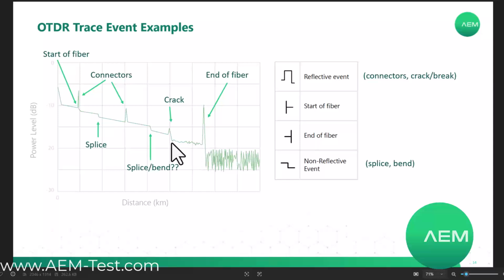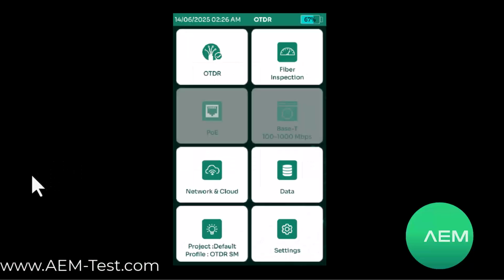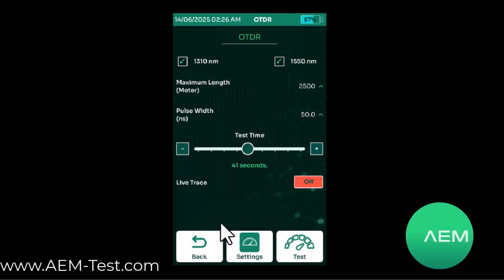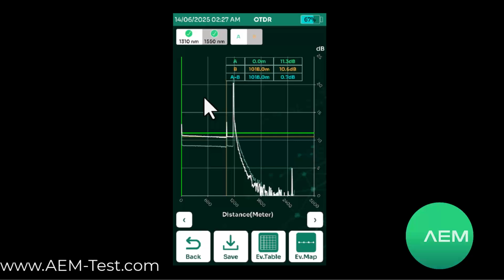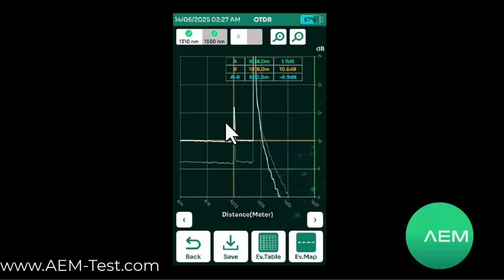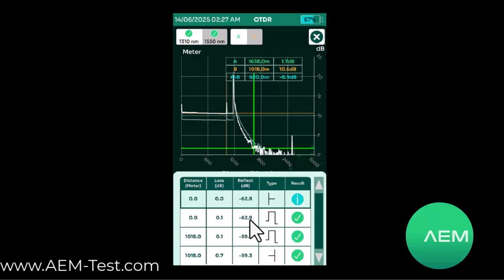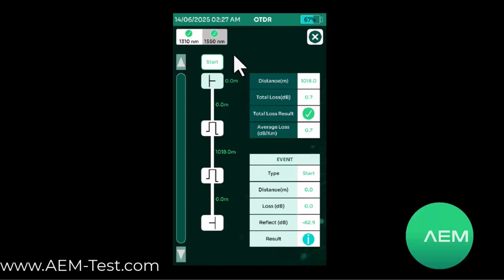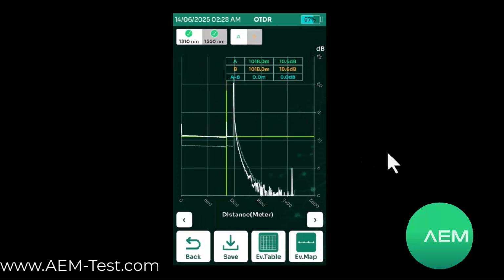OTDR Testing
AEM provides test and measurement solutions for structure network wiring include copper and fiber as well as automotive Ethernet.  The AEM development team leverages knowledge and expertise accumulated over more than four decades in infrastructure test and measurement development to deliver to the market disruptive innovations and several industry firsts.  The TestPro Multifunction Cable Tester is a versatile platform that supports CAT6A certification in half the time and half the cost of older technologies and offers full support of certifying CAT3 - CAT8. TestPro also supports Singlemode and Multimode Tier-1 fiber optic certification and offers an integrated Visual Fault Locator and the ability to test hybrid powered fiber showing available voltage.  TestPro also supports Multi-gigabit link qualification with SNR based measurements for 2.5, 5, 10GigE, and PoE load testing with support for 802.3 af/at/bt.  There is a lot of power packed into this tester and at a price point that will allow more technicians to be outfitted with equipment.  Visit our web site at AEM-Test.com for more information.